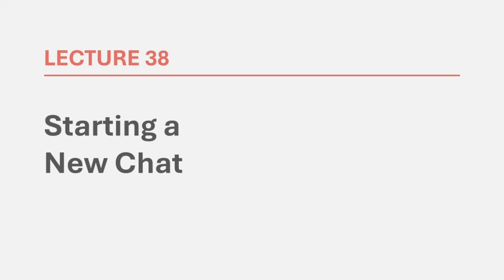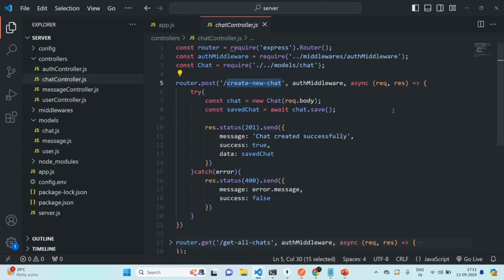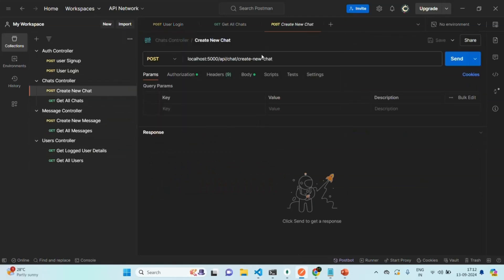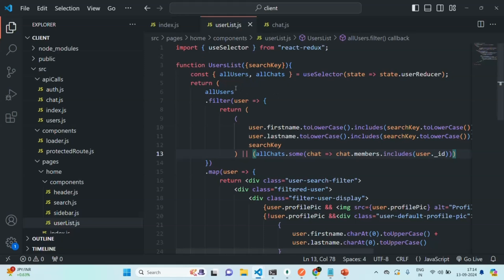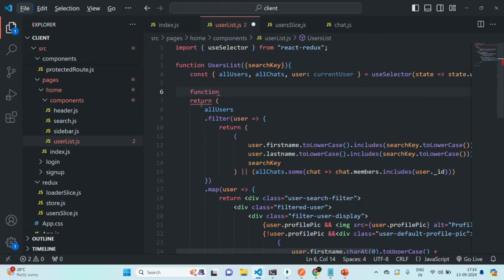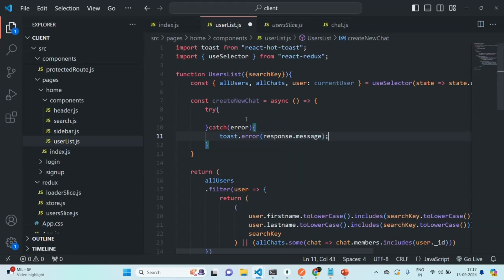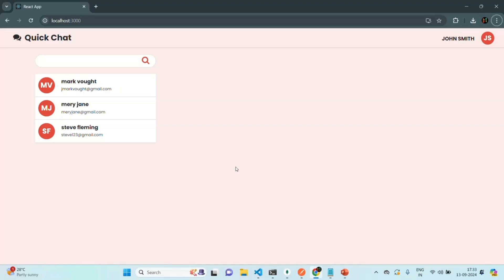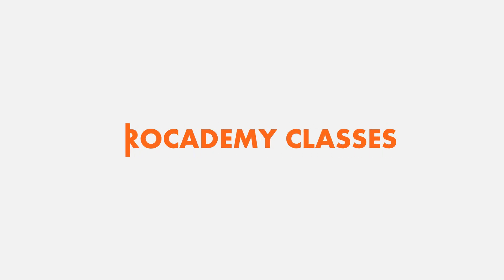#38 Starting a New Chat | Real Time Chat App | MERN Stack Project